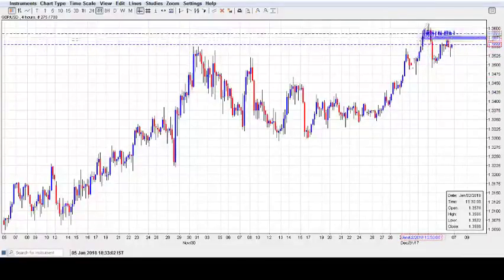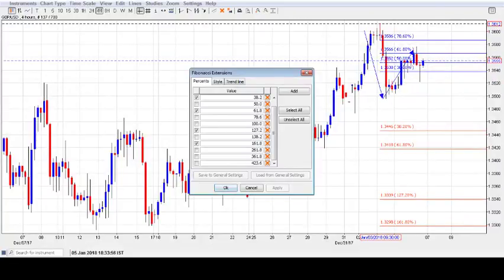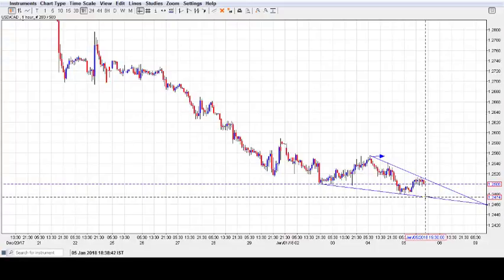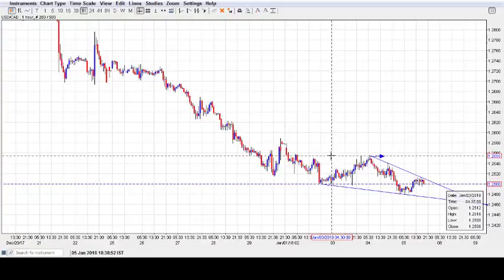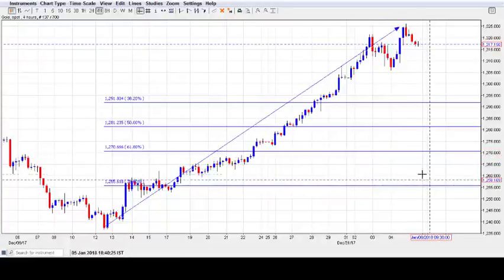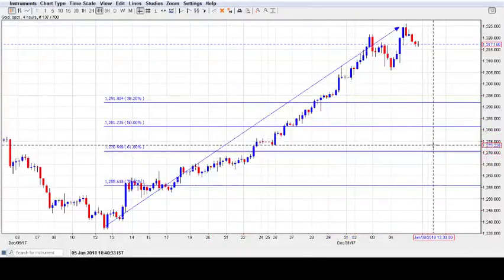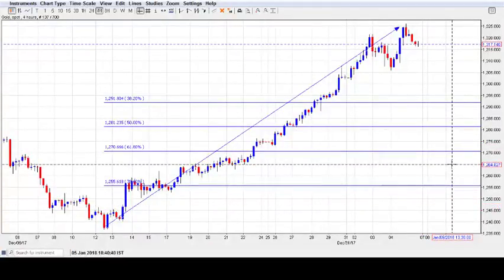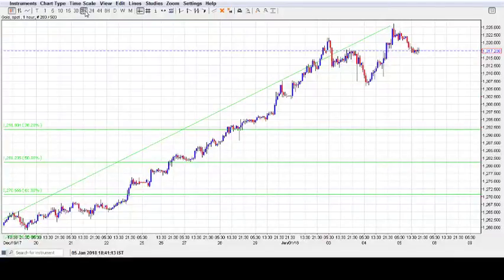Daily Live Elliott Wave Analysis-Forex, Gold, CFD's, Bitcoin with Harsh Japee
Live Stream in Hindi at 0830 AM IST/1000 PM EST (Nifty)
UK Live Session at 0230 AM EST and
New York Live Session at 0800 AM EST
Educational Session at 0900 AM EST